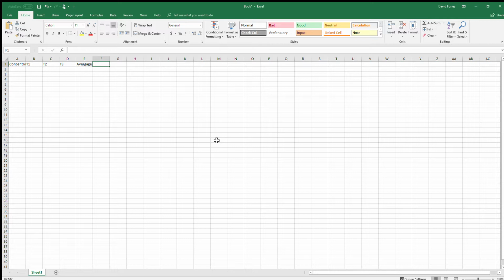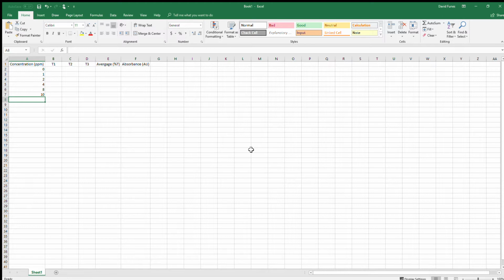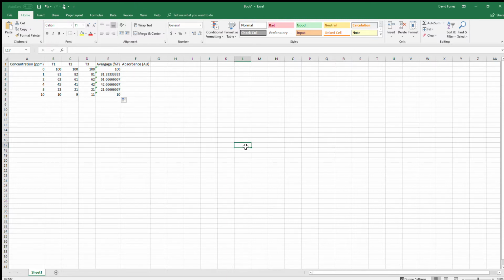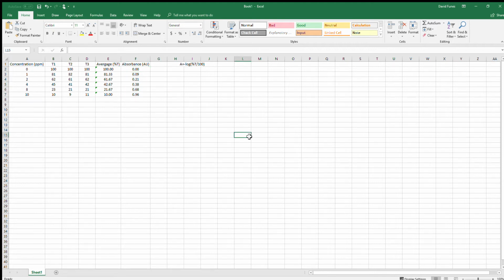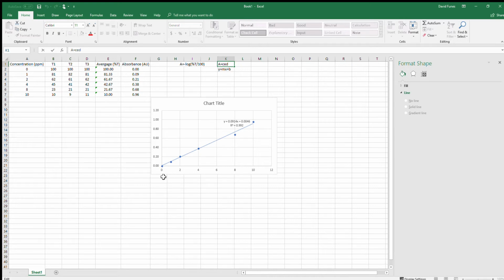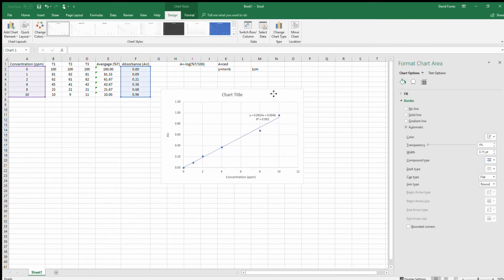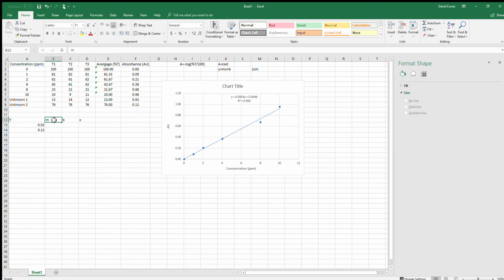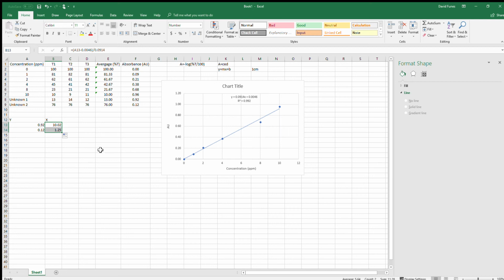Calibration Curve - CHM2046